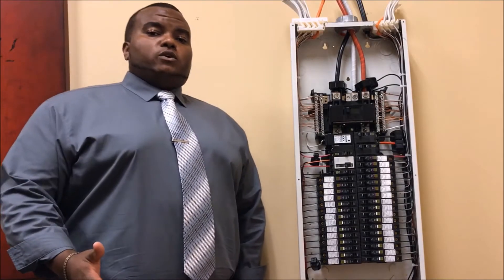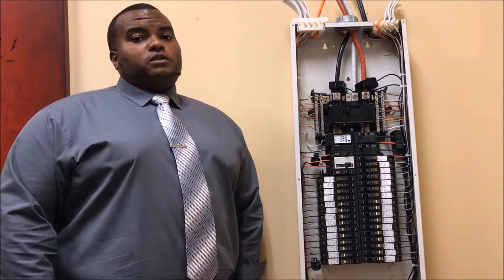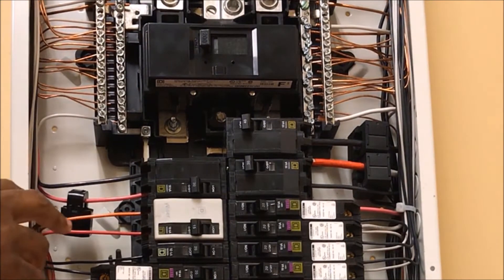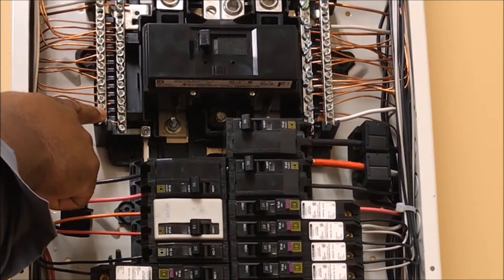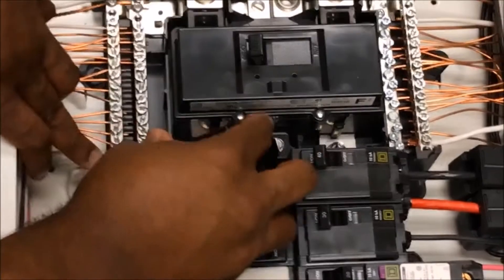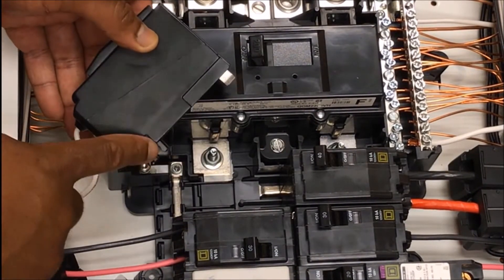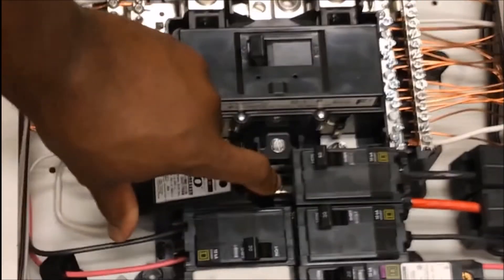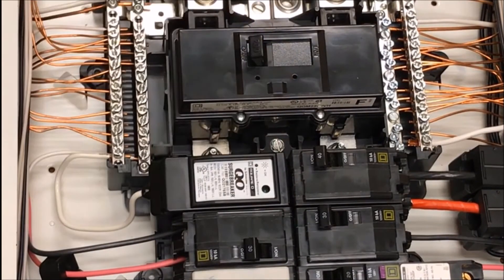Installing QO2175SB Surge Protective Device into QO™ Load Center | Schneider Electric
In this video, learn how to install the QO2175SB Surge Protective Device (SPD) into a QO™ Load Center. This easy-to-follow tutorial shows the correct installation process for the QO2175SB Surgebreaker, a Quick Plug-On device designed for surge suppression of single-phase, three-wire, 120/240 Vac, 50/60 Hz electrical systems.

Surge Protective Devices (SPDs) help protect your home or facility's electrical equipment and appliances from damaging power surges. Always read and understand the manufacturer’s instructions before working on any electrical equipment.

🔔 Timestamps:
0:10 - Introduction and Safety Instructions
0:26 - Requirements and Preparation
0:49 - Installation Process and Final Checks

👋 GET TO KNOW US BETTER